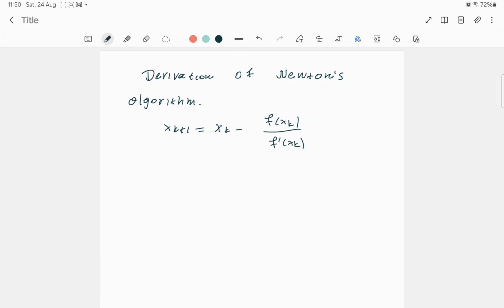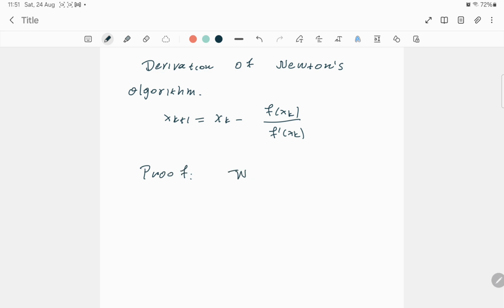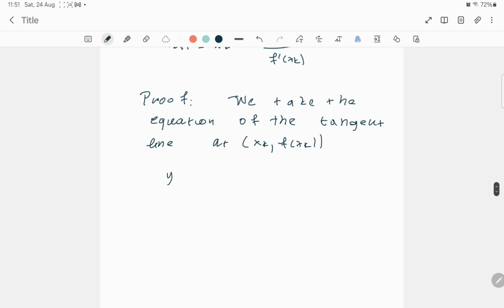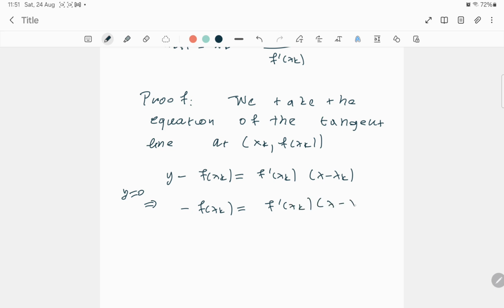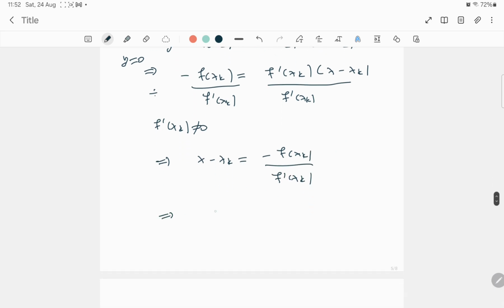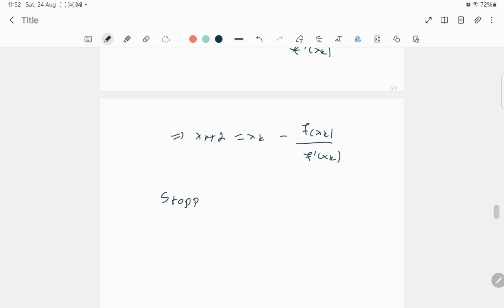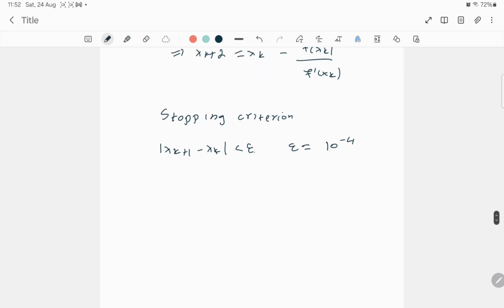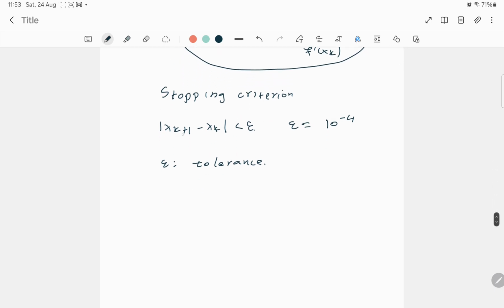Newton's iterative algorithm, derivation.